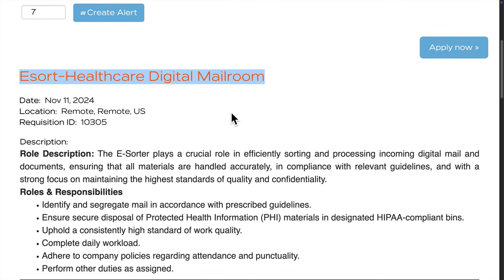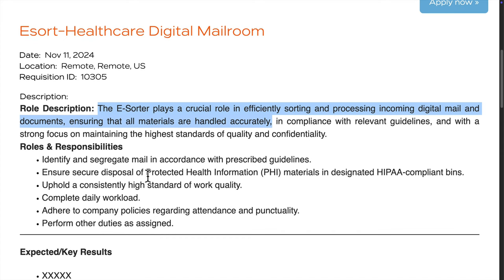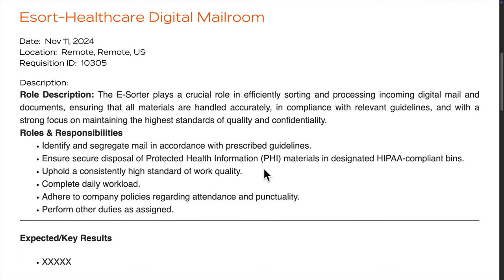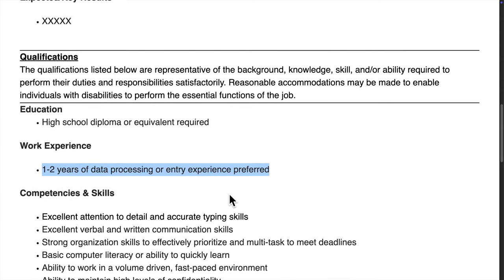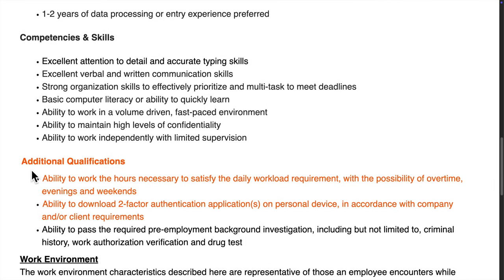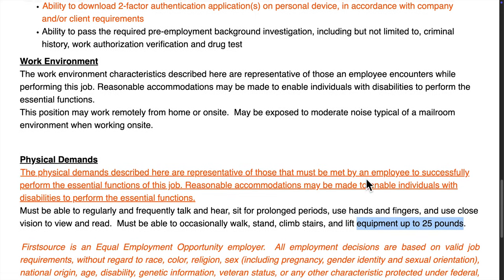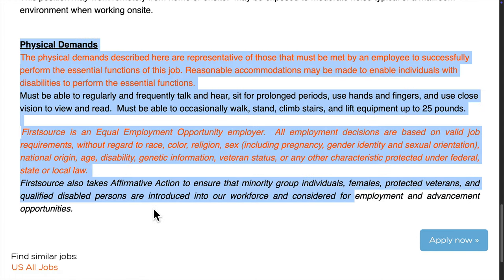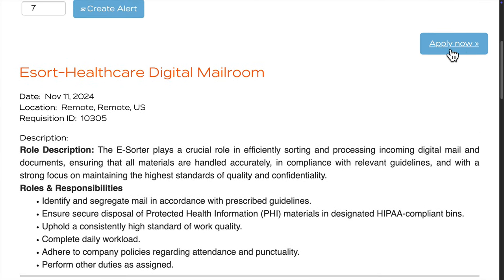Remote E-Sorter Job: No Experience Needed & Competitive Pay! | Work From Home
Looking for a remote job with no prior experience required? This E-Sorter position could be the perfect fit! Work from home while sorting and processing digital mail in a fast-paced environment. With a focus on confidentiality and accuracy, this entry-level role offers competitive pay and the opportunity to grow. Whether you're experienced or just starting out, the job requires attention to detail, basic computer skills, and the ability to maintain confidentiality. Find out more about this amazing work-from-home opportunity!